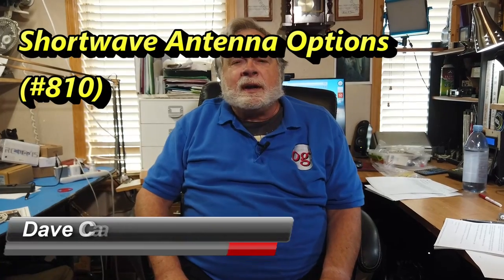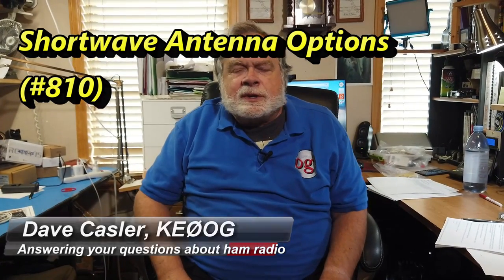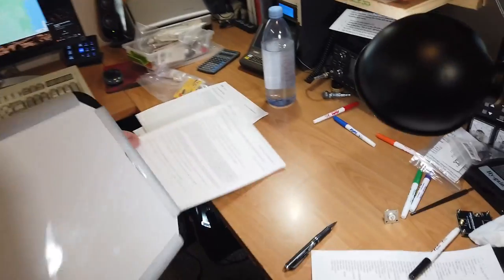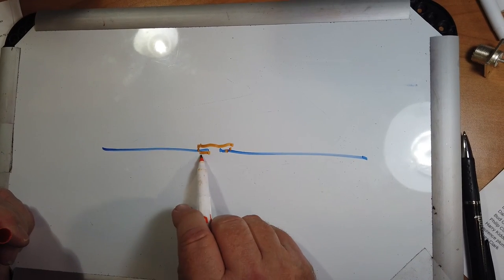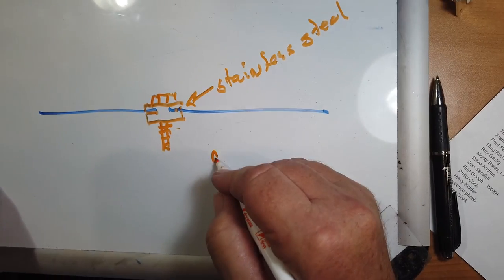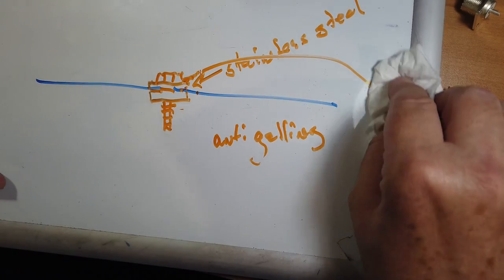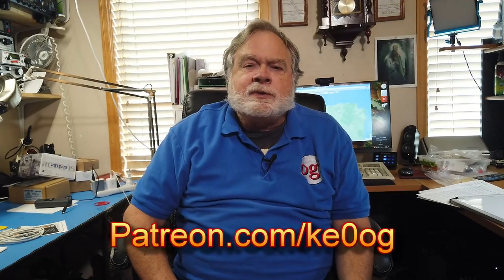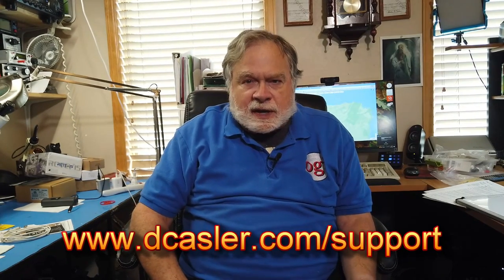Shortwaves Antenna Options (#810)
Jim is a short wave listener. He is wondering if he can use his metal roof as an antenna. Of course he can but their is some important things to know about using his roof. I will explain the important things to look out for.